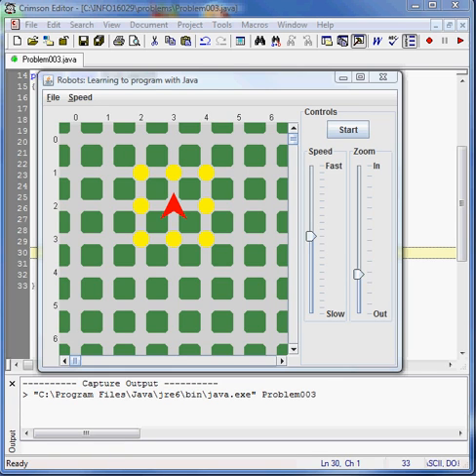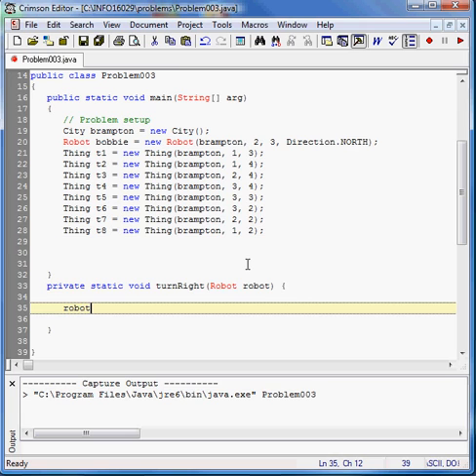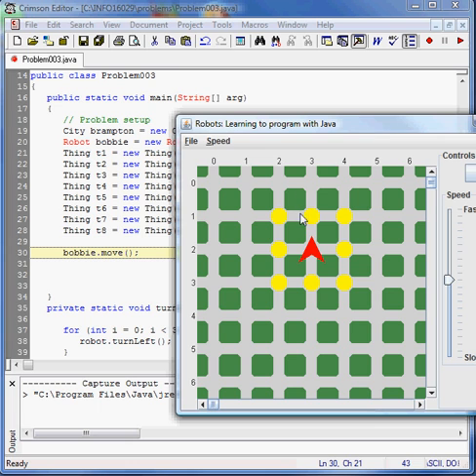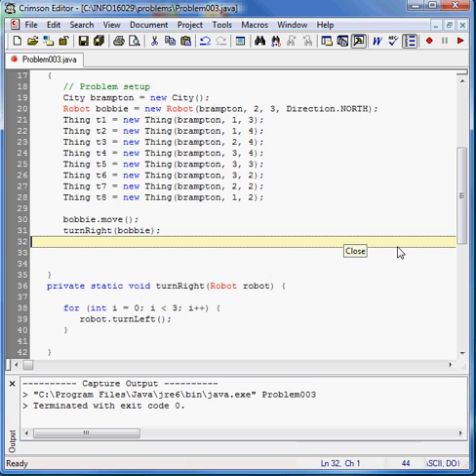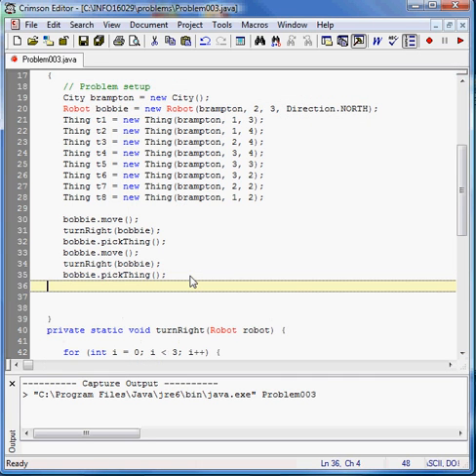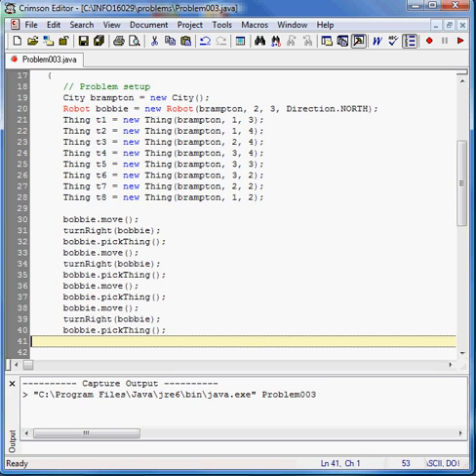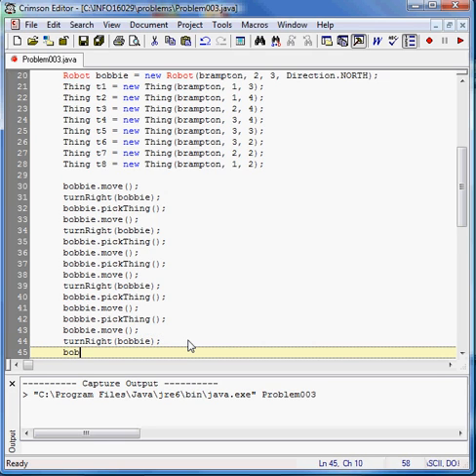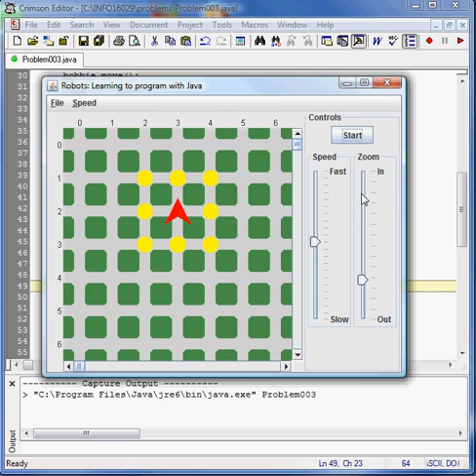Problem003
Here we program our robot friend, bobbie, to go around and pick  up Things laid out in a square around him.

We also use a static method to save on coding for turning right